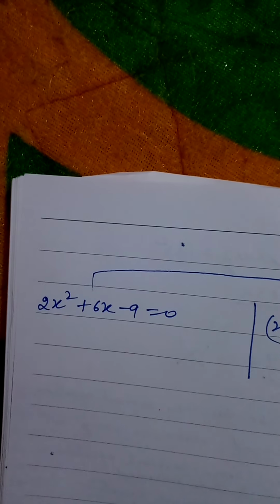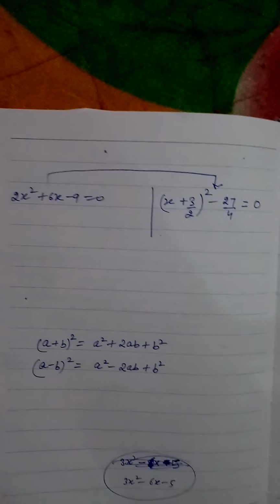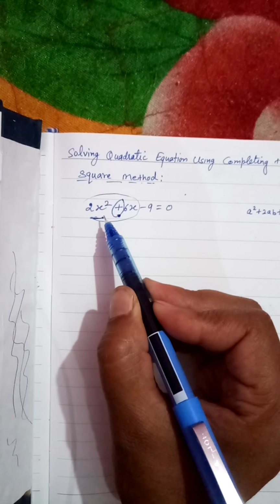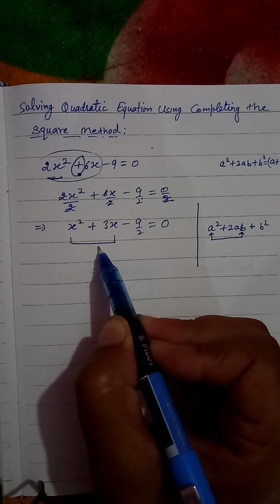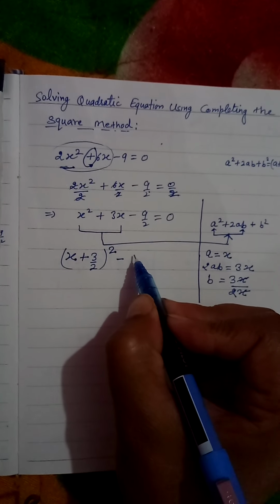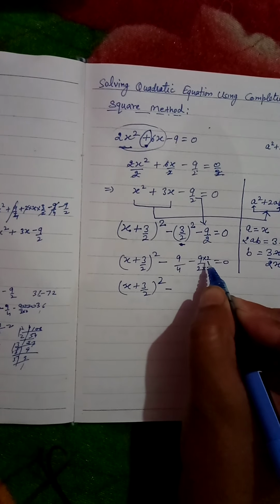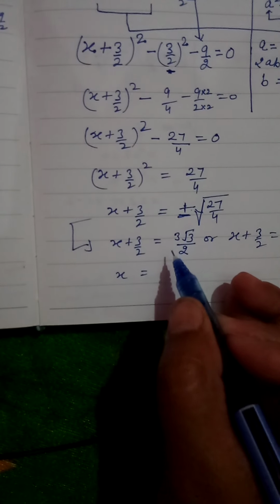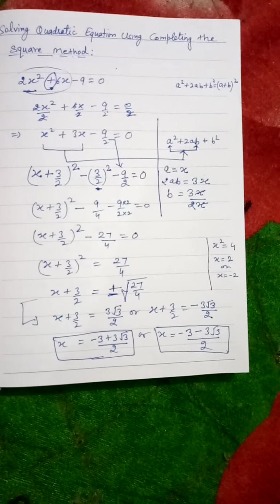Solving quadratic equation using completing the square method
Class-10 chapter-4( Quadratic equation)